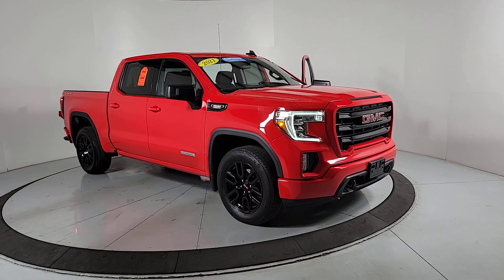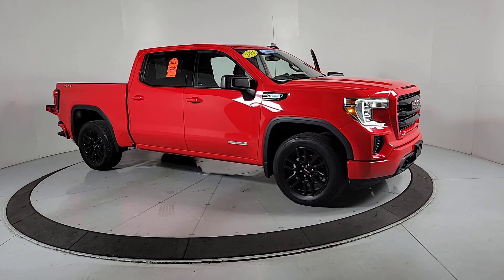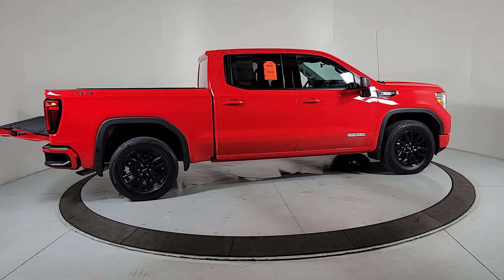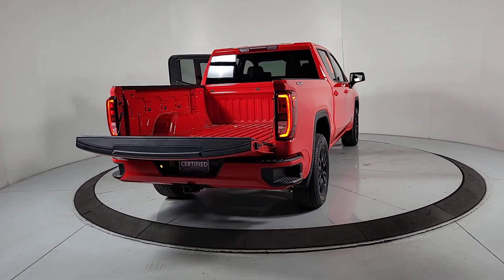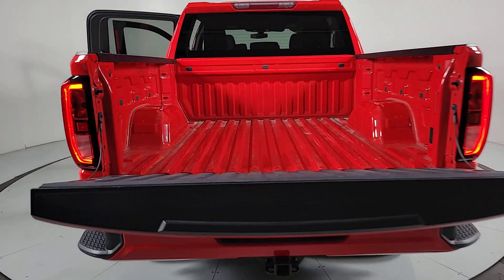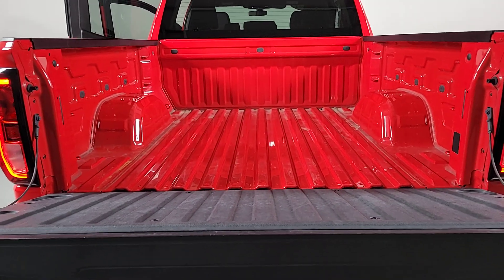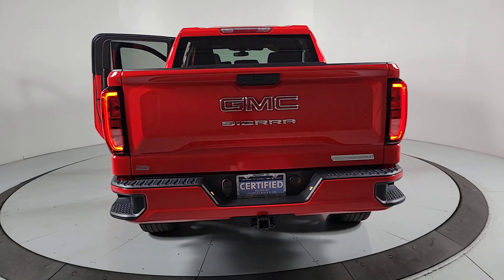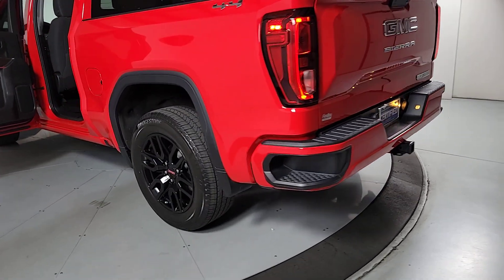2021 GMC Sierra_1500 Prescott, Flagstaff, Phoenix, Bullhead City, Havasu, PG3549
Cardinal Red Used 2021 GMC Sierra_1500 available in 1006 Commerce Drive, Prescott, Arizona at Findlay Buick GMC Prescott. Servicing the Prescott, Flagstaff, Phoenix, Bullhead City, Havasu, area.

Welcome to Findlay Buick GMC in Prescott AZ. We can deliver nationwide... We have multiple locations with over 600 cars in stock. This GMC Sierra 1500 is equipped with the following options:brbr10-Speed Automatic 4WD Black Cloth.brbrbrCARFAX One-Owner. Clean CARFAX. Certified. Cardinal Red 2021 GMC Sierra 1500 Elevation 4WD 10-Speed Automatic 3.0L I6brbrRecent Arrival! Odometer is 21370 miles below market average! 22/26 City/Highway MPGbrbrGMC Certified Pre-Owned Details:brbr  * Powertrain Limited Warranty: 72 Month/100000 Mile (whichever comes first) from original in-service datebr  * Roadside Assistancebr  * 172 Point Inspectionbr  * Warranty Deductible: $0br  * Limited Warranty: 12 Month/12000 Mile (whichever comes first) from certified purchase datebr  * 24 months/24000 miles (whichever comes first) Certified Pre-Owned Scheduled Maintenance Plan and 3 days/150 miles (whichever comes first) Vehicle Exchange Program. SiriusXM 3-month trial subscriptionbr  * Transferable Warrantybr  * Vehicle History
Cloth Rear Seat w/Storage Package|Elevation Convenience Package|Elevation Value Package|Trailering Package|6 Speakers|6-Speaker Audio System Feature|AM/FM radio: SiriusXM|Premium audio system: GMC Infotainment System|Radio data system|Radio: GMC Infotainment Audio System|SiriusXM Radio|Steering Wheel Audio Controls|Air Conditioning|Automatic temperature control|Dual-Zone Automatic Climate Control|Electric Rear-Window Defogger|Front dual zone A/C|Rear window defroster|12-Volt Rear Auxiliary Power Outlet|Power driver seat|Power Front Windows w/Driver Express Up/Down|Power Front Windows w/Passenger Express Down|Power Rear Windows w/Express Down|Power steering|Power windows|Remote keyless entry|Remote Vehicle Starter System|Steering wheel mounted audio controls|Auto-Locking Rear Differential|Electrical Lock Control Steering Column|Heavy Duty Suspension|Manual Tilt-Wheel & Telescoping Steering Column|Speed-sensing steering|Traction control|4-Wheel Disc Brakes|ABS brakes|Dual front impact airbags|Dual front side impact airbags|Front anti-roll bar|Front wheel independent suspension|Keyless Open & Start|Low tire pressure warning|Occupant sensing airbag|Overhead airbag|Power Door Locks|Brake assist|Electronic Stability Control|Delay-off headlights|Front fog lights|Fully automatic headlights|Panic alarm|Security system|Theft Deterrent System (Unauthorized Entry)|Speed control|220 Amp Alternator|Body-Color Surround Grille|Bumpers: body-color|Heated door mirrors|LED Cargo Area Lighting|Power door mirrors|Rear step bumper|Rear Wheelhouse Liners|4G LTE Wi-Fi Hotspot Capable|AppLink/Apple CarPlay and Android Auto|Cloth Seat Trim|Color-Keyed Carpeting Floor Covering|Compass|Driver door bin|Driver vanity mirror|Front reading lights|Front Rubberized-Vinyl Floor Mats|GMC Connected Access Capable|Heated Steering Wheel|Heated steering wheel|Illuminated entry|OnStar & GMC Connected Services Capable|Outside temperature display|Overhead console|Passenger vanity mirror|Rear Dual USB Charging-Only Ports|Rear reading lights|Rear Rubberized-Vinyl Floor Mats|Rear seat center armrest|Tachometer|Telescoping steering wheel|Tilt steering wheel|Trip computer|Voltmeter|10-Way Power Driver Seat Adjuster w/Lumbar|4-Way Manual Passenger Seat Adjuster|Front 40/20/40 Split-Bench Seat|Heated Driver & Front Outboard Passenger Seating|Heated front seats|Split folding rear seat|Front Center Armrest w/Storage|Passenger door bin|Front Frame-Mounted Black Recovery Hooks|Hitch Guidance|Alloy wheels|Wheels: 20 x 9 Black Gloss Painted Aluminum|Deep-Tinted Glass|Variably intermittent wipers|3.42 Rear Axle Ratio